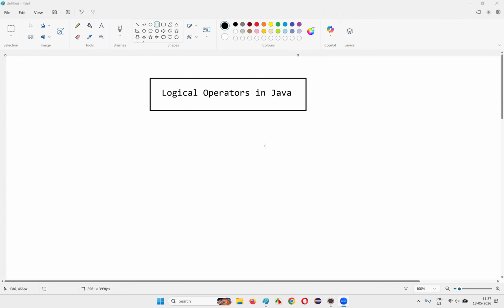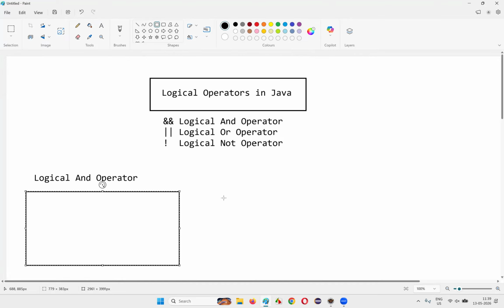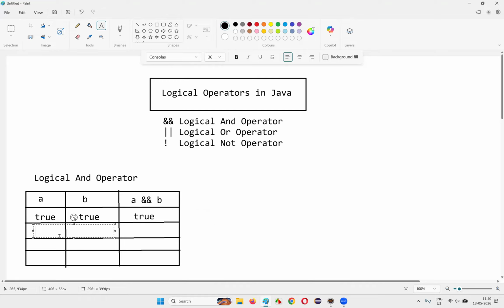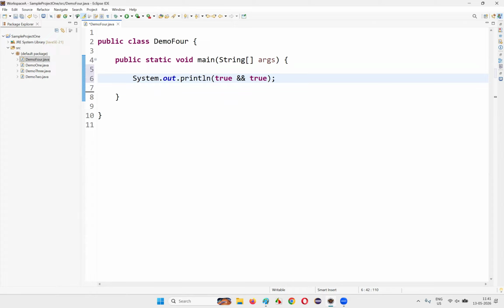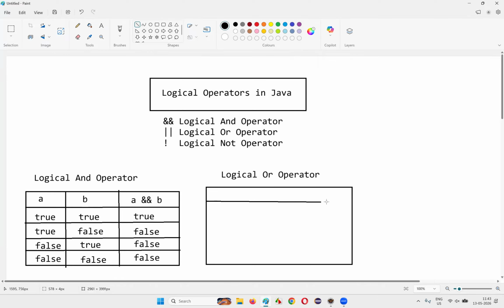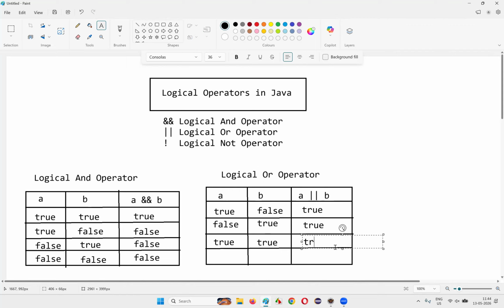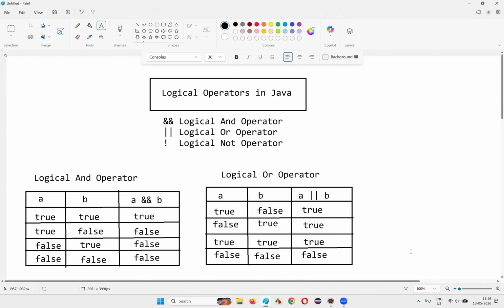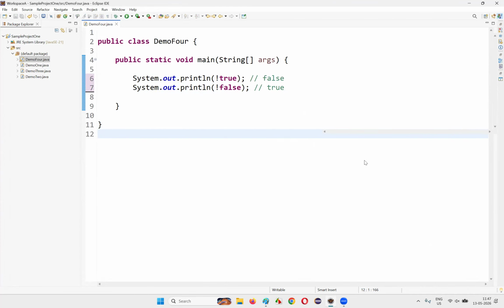167. Logical Operators in Java (Selenium Java 2026)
Logical Operators in Java (Quick Notes)

Java provides three main logical operators used to combine or invert boolean expressions:

1. Logical AND (&&)
Returns true only if both conditions are true
If either condition is false → result is false

Truth Table:

true    true    true
true    false   false
false   true    false
false   false   false
2. Logical OR (||)
Returns true if at least one condition is true
Only false when both conditions are false

Truth Table:

true    false   true
false   true    true
true    true    true
false   false   false
3. Logical NOT (!)
Reverses the boolean value
true becomes false, and false becomes true

Truth Table:

a       !a
true    false
false   true